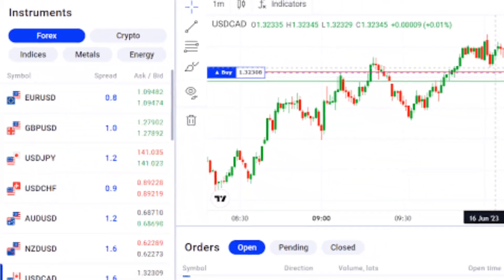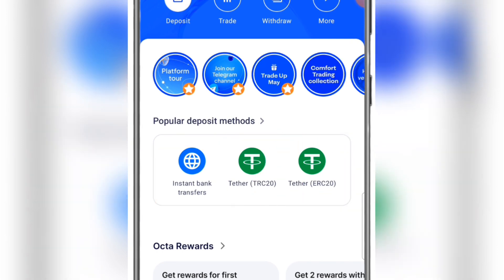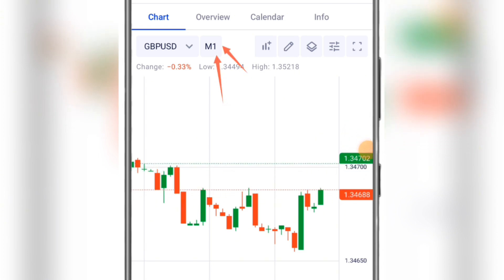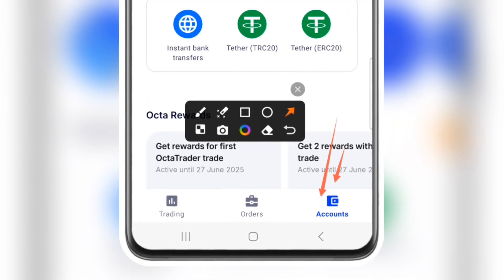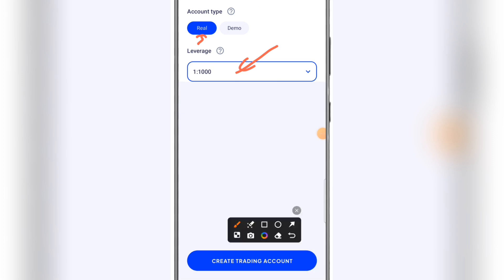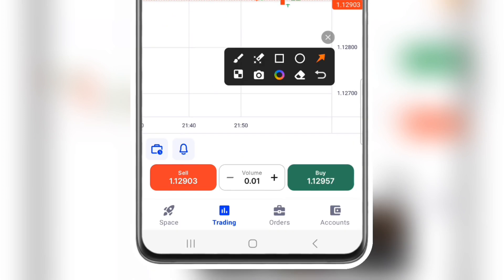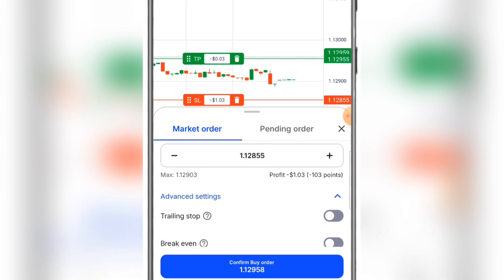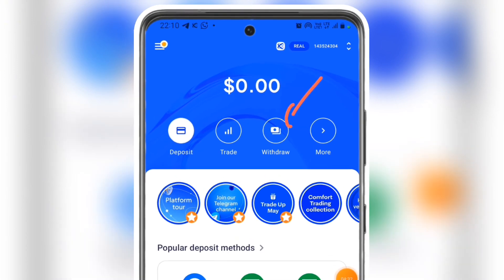How To Use OctaFX For Beginners - OctaFx Trading Tutorial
How To Use OctaFX For Beginners - OctaFx Trading Tutorial, How to Trade on octafx for beginners.

How to use OctaFX for beginners — complete OctaFX trading tutorial (2025 update)! 📊
Learn how to create an OctaFX account, verify it, deposit funds, and start trading safely.
Step-by-step guide on how to use OctaFX app for Forex trading, copy trading, and demo practice.
How to place your first trade on OctaFX MetaTrader 4 (MT4) or MetaTrader 5 (MT5).
OctaFX registration, login, and deposit process explained for beginners.
How to withdraw profits from OctaFX to your local bank or e-wallet.
OctaFX minimum deposit in 2025 and recommended trading strategy for new users.
Learn how to copy professional traders using OctaFX CopyTrading App.
Best OctaFX settings for beginners — risk management, leverage, and stop-loss setup.
Avoid common OctaFX trading mistakes and learn how to trade smart.

● YOUR SEARCHES ●